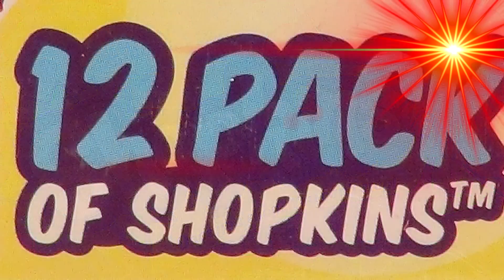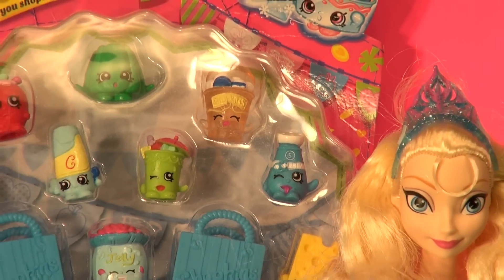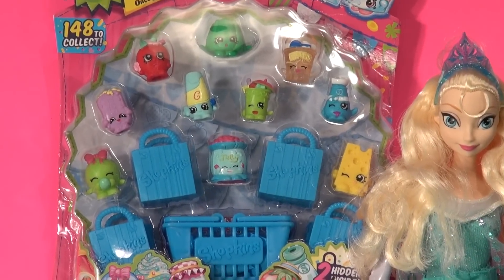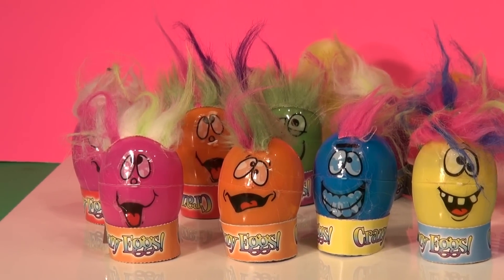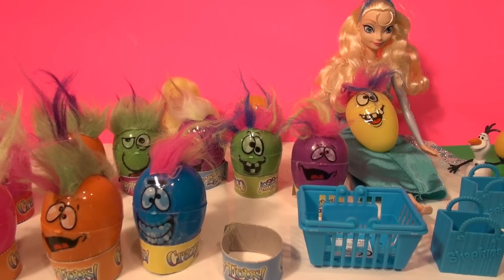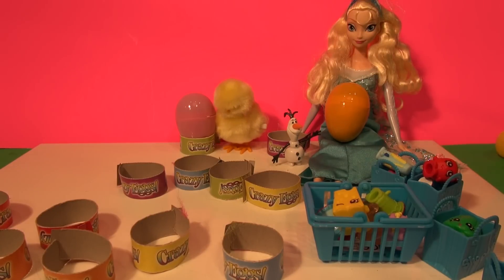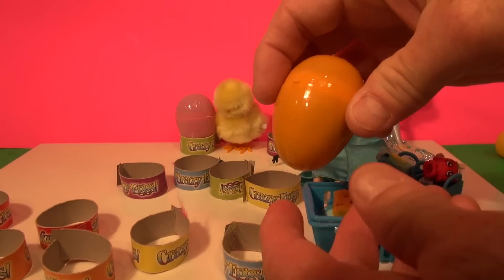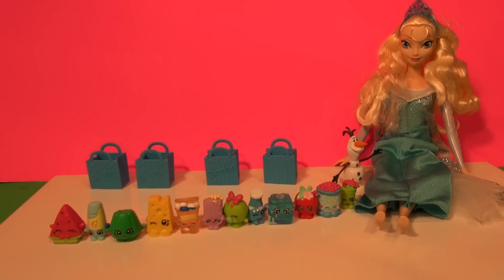Shopkins Frozen Special Edition with Queen Elsa and Olaf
Pixar Cars and Thomas and Friends fan presents Shopkins Frozen Special Edition with Queen Elsa and Olaf  . This is our first Shopkins video, so we thought since they were from the Frozen Section, we would use Queen Elsa and Olaf to help us open the 12 surprise eggs . Each egg has a small frozen toy inside. So from Sweet Desserts to Frozen Food, each little Shopkin will bring non-stop shopping fun to girls. Girls can complete their Shopkins experience with playsets that connect together to create the ultimate Shopkins world!